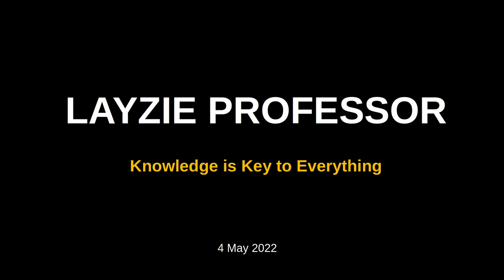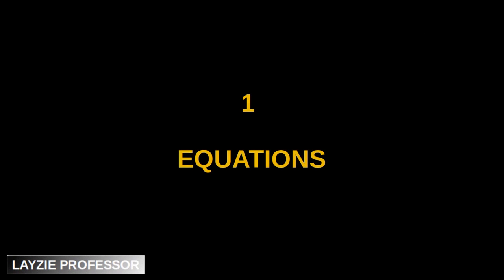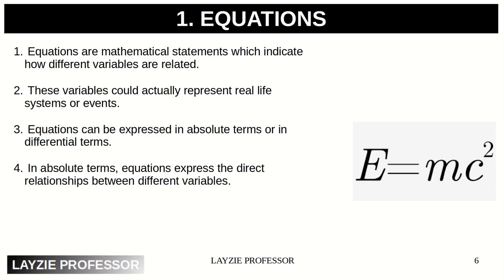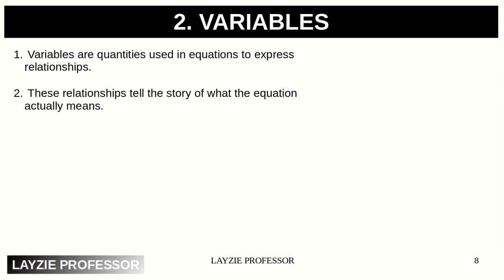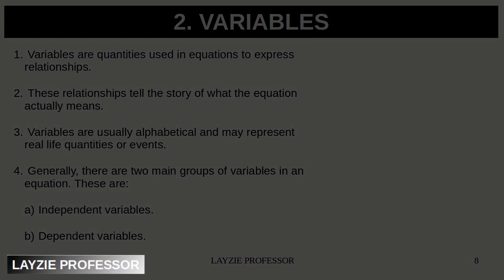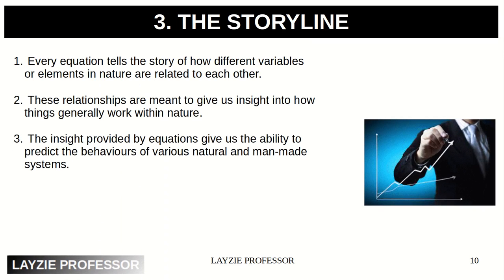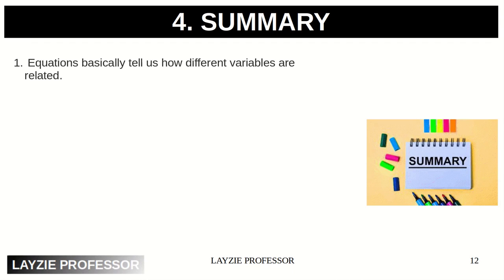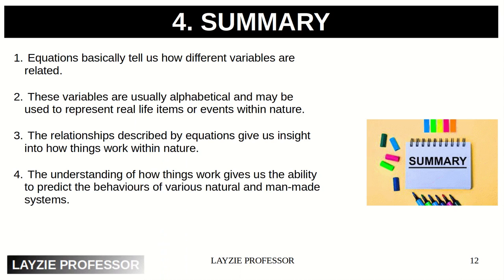Equations and Variables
This video explains equations and variables